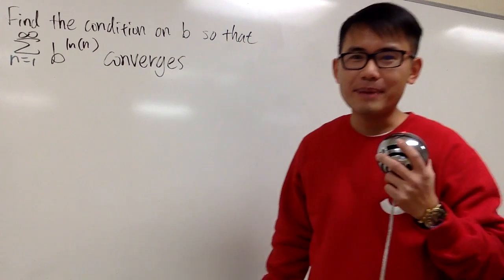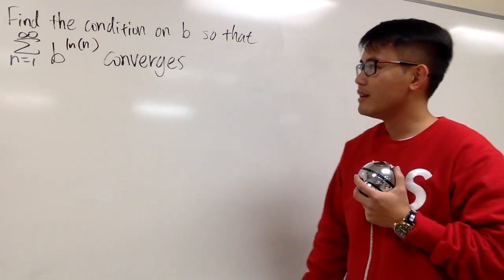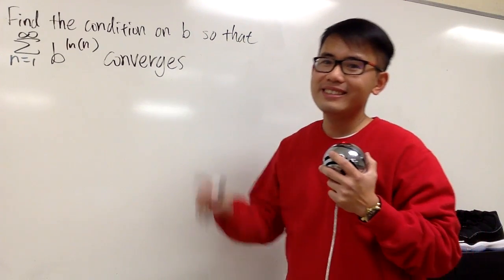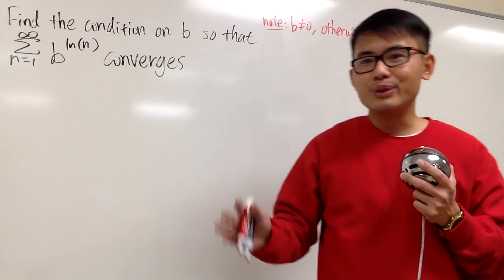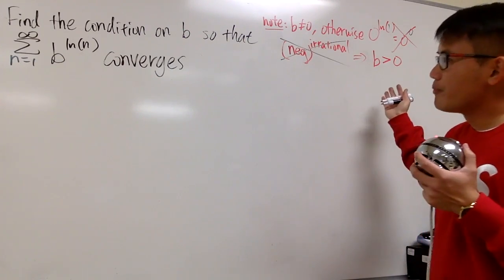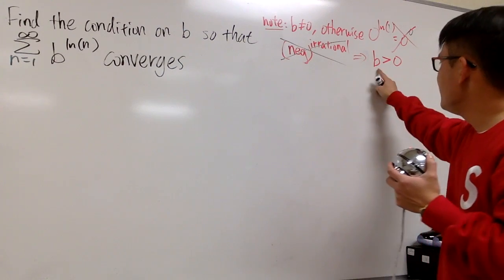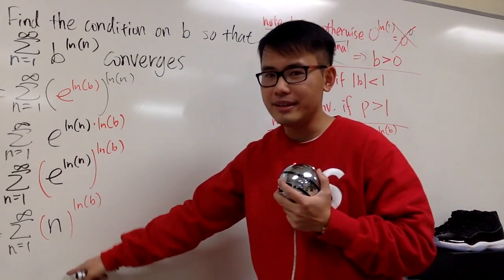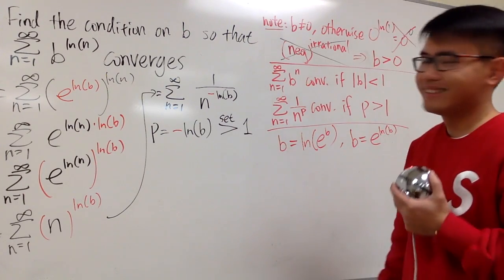Math for fun#15, GEOMETRIC SERIES WANNABE?